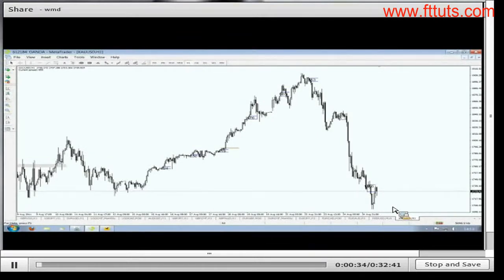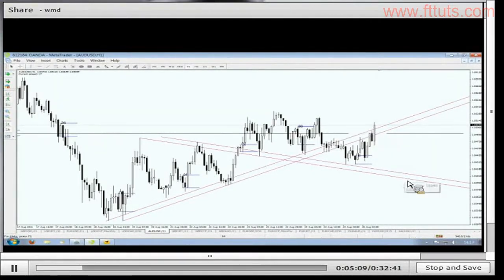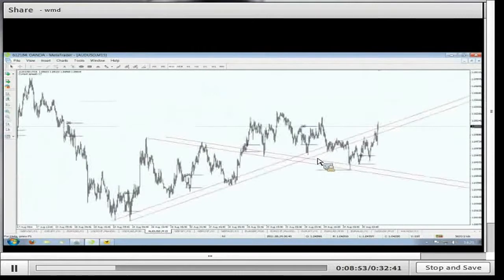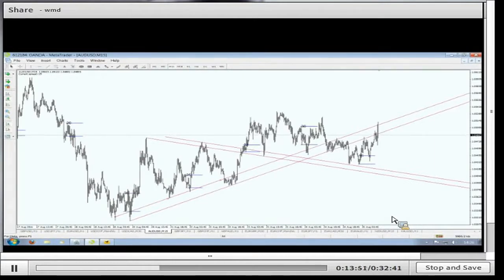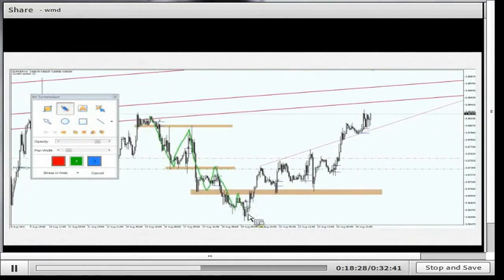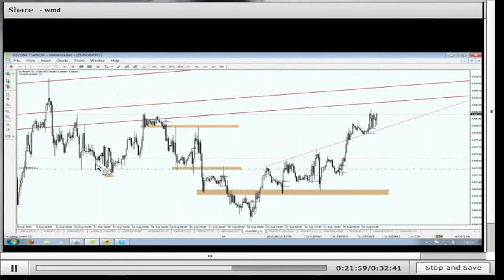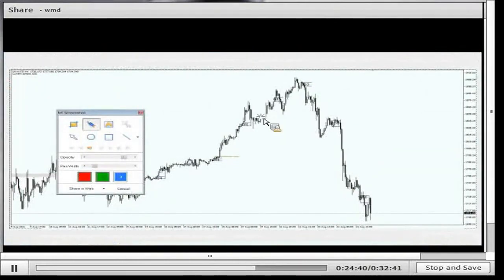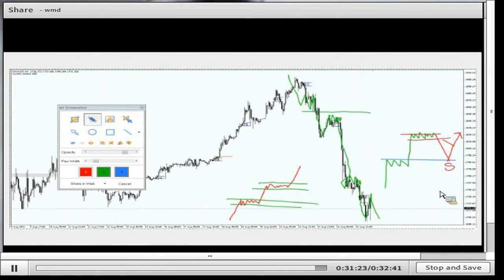Establishing Bias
Bias in trading is a psychological phenomenon, in which an investor makes a decision based on their pre-conceived ideas of what will or won't work without considering the evidence. Bias may also manifest itself in retaining an asset for too long or otherwise behaving against their best interests.